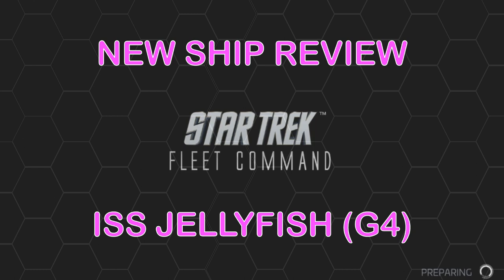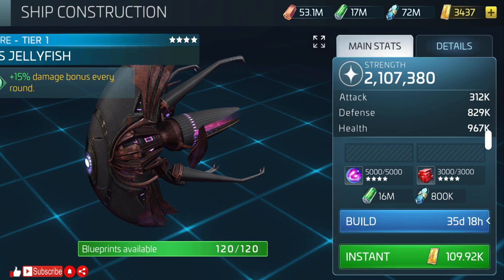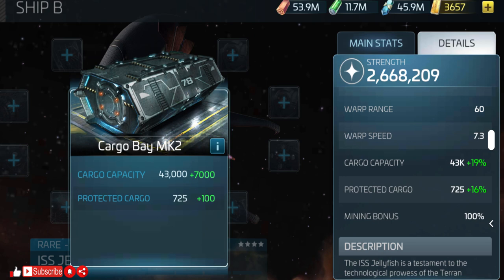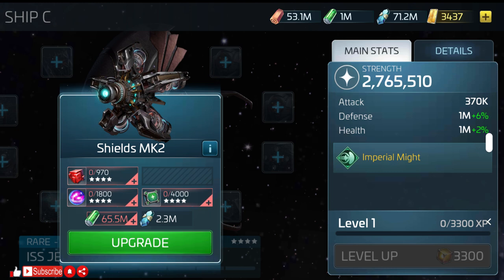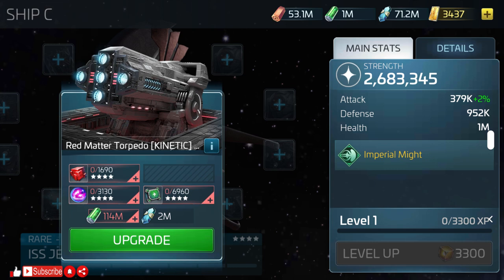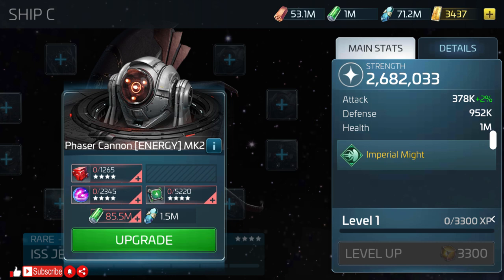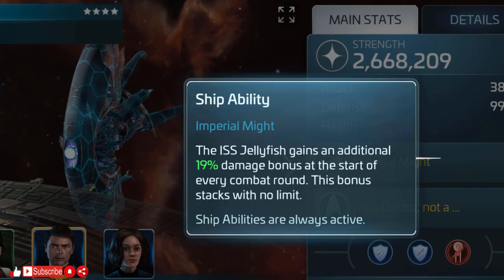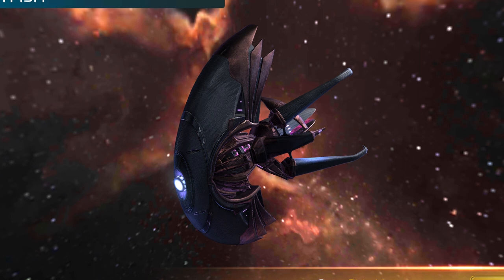ISS Jellyfish G4 Review on Star Trek Fleet Command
The ISS Jellyfish is in game and is the first G4 class ship released officially. Similar to the G2 version it is an explorer class ship but with an impressive array of stats the question is can it beat the USS Enterprise as the go-to high level ship of choice.

Join me as I review its stats and costs.